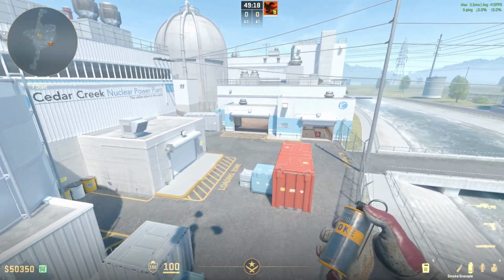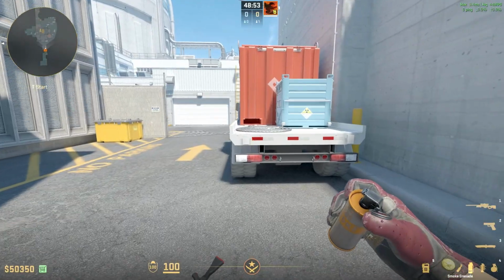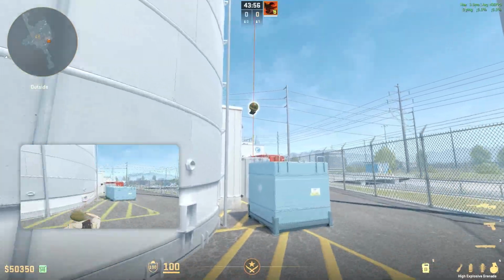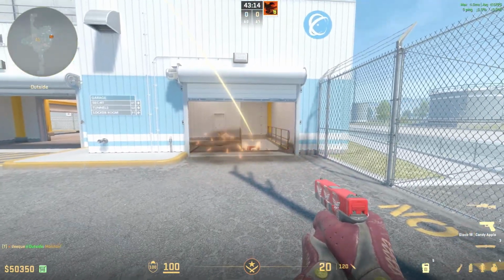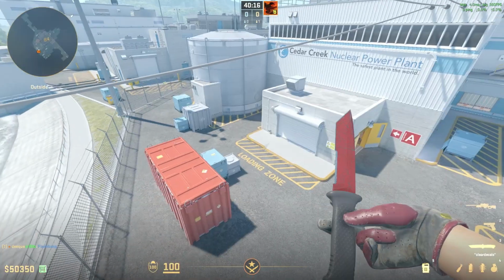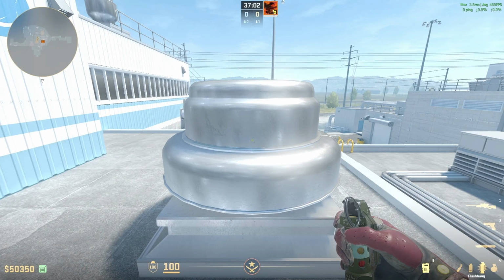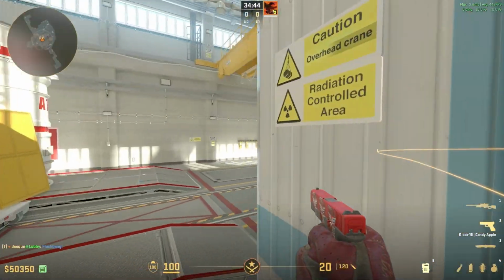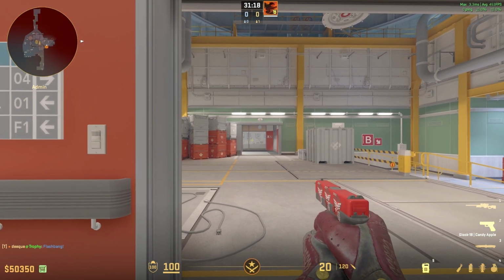EVERY Nade You MUST KNOW T Side Nuke: The Ultimate CS2 Nades Guide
In this video you will learn all the essential T side nades for Nuke in CS2! From smokes to flashes to molotovs, this video covers everything you need to know to improve your game on the map. Use this video to have every nade in 1 video you can com back and watch after. Hope you enjoyed the video and learned somthing and it will help you levelup your game in CS2, faceit and premir

Timestamps:
0:00 - Intro
0:23 - Outside
5:28 - Inside
9:41 - Outro